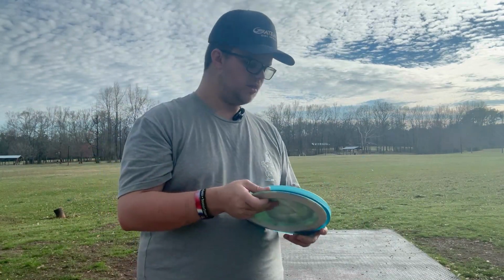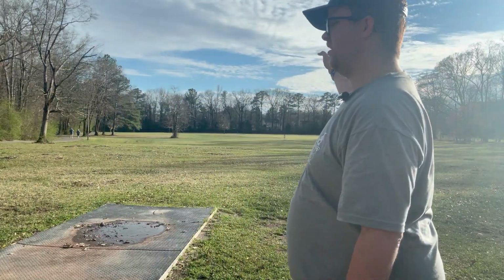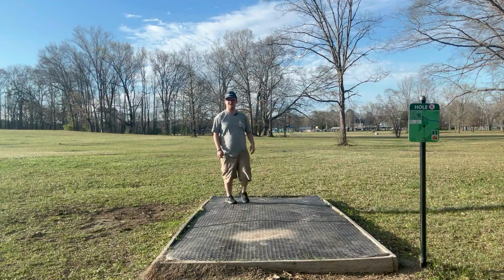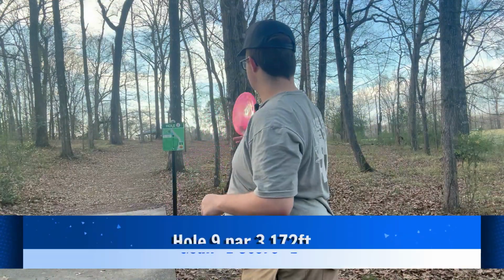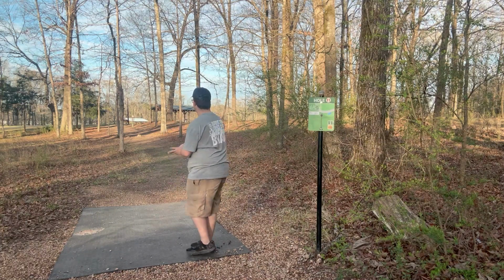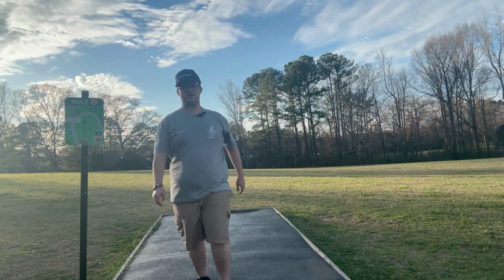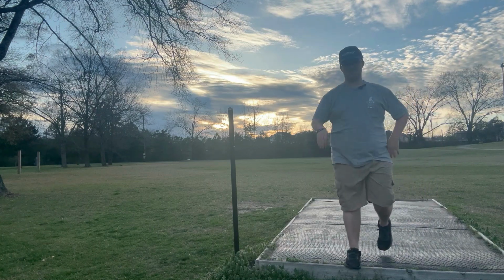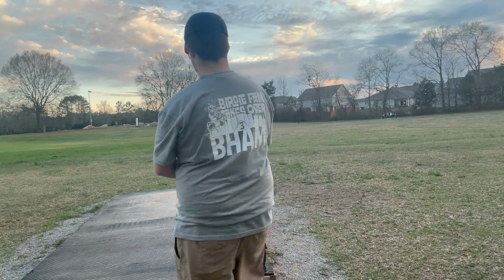Course Dominance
this is a fun video series where I go to different course to break par

instagram- @jmodiscgolf421   Facebook- Jonmichael Lowery